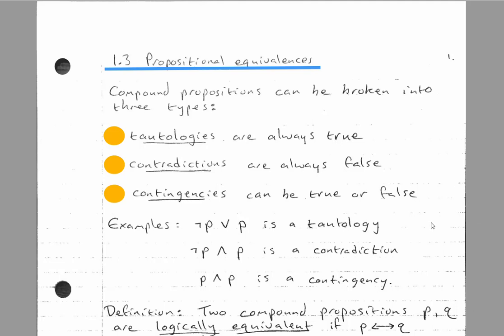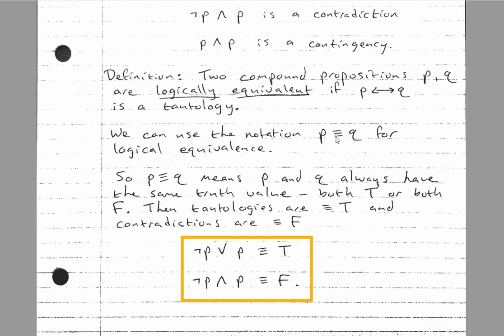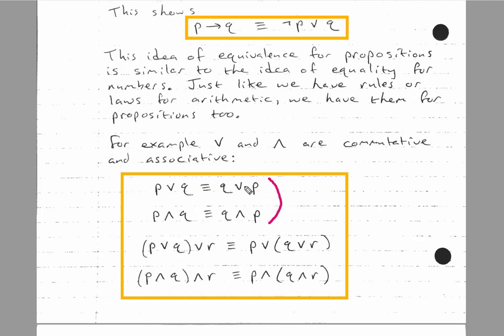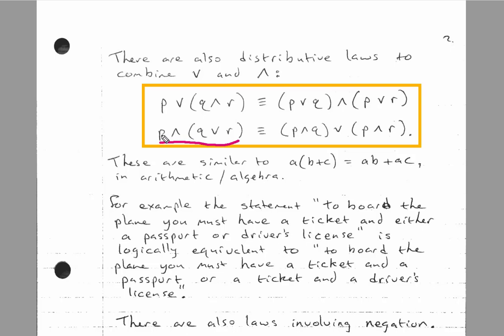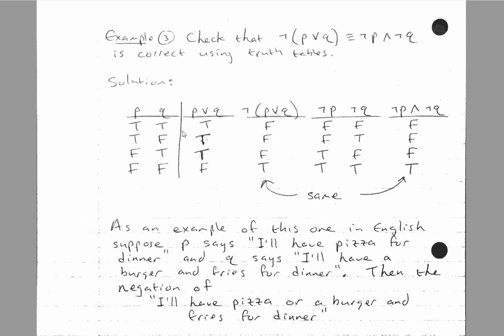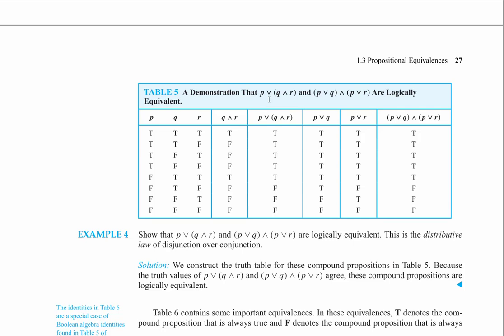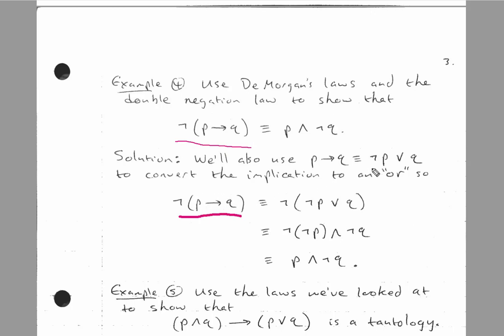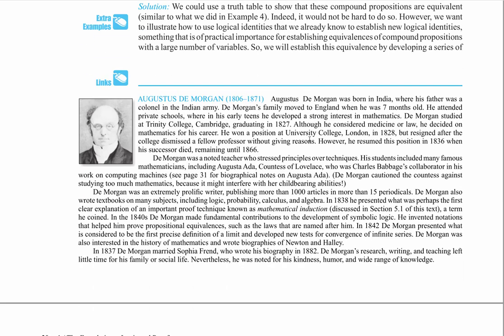csi30 sec 1 3 propositional equivalence